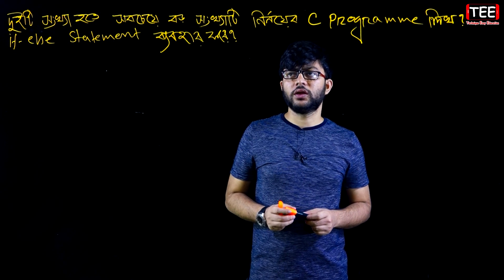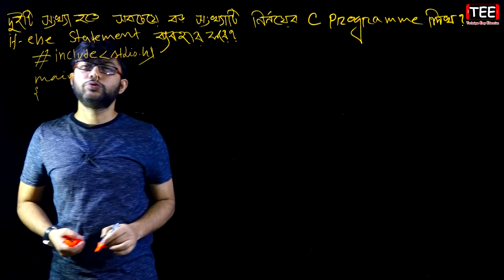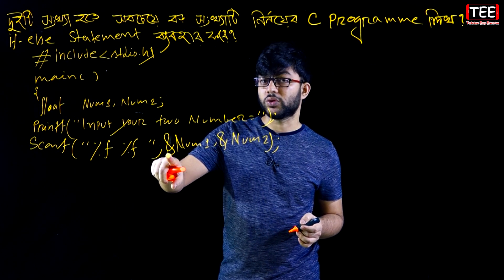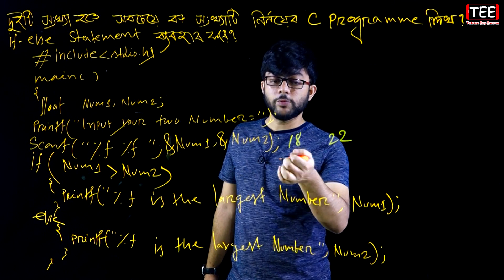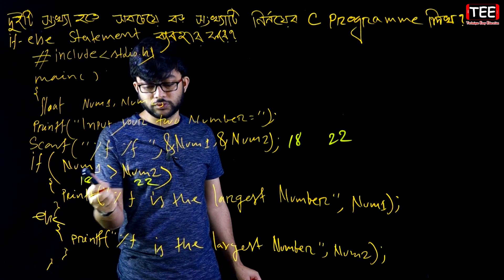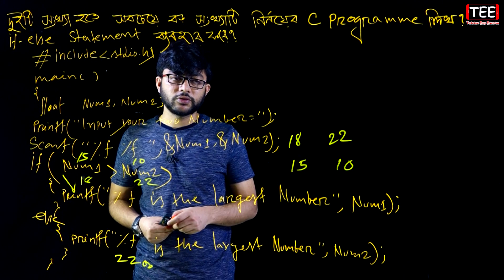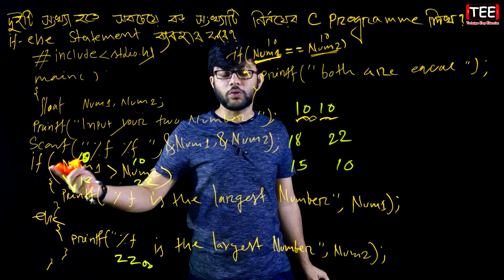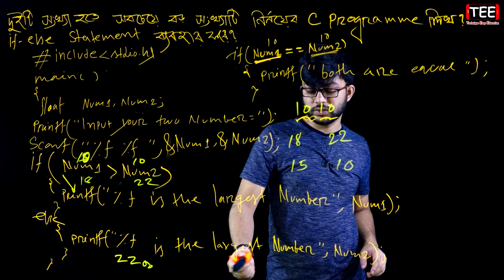দুইটি সংখ্যা হতে সবচেয়ে বড় সংখ্যাটি নির্ণয়ের C Programme লিখ? || ICT Chapter 5 || Part-66